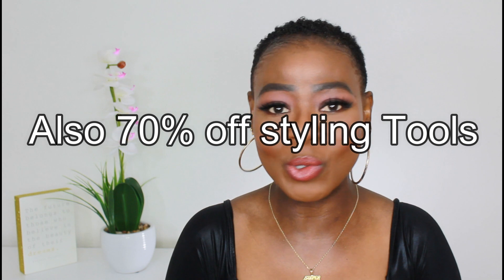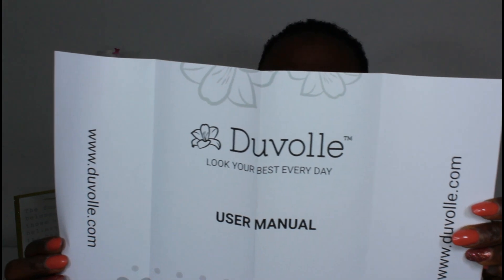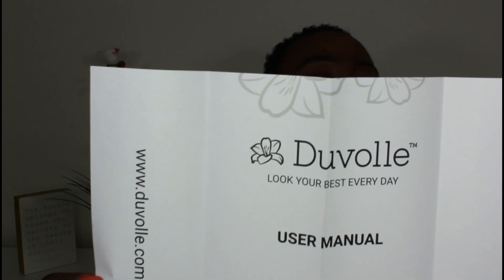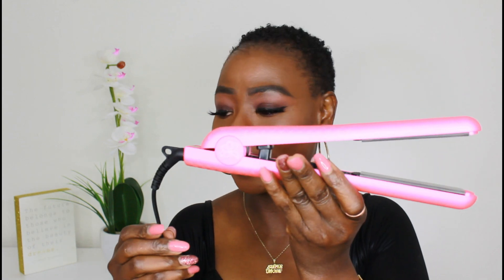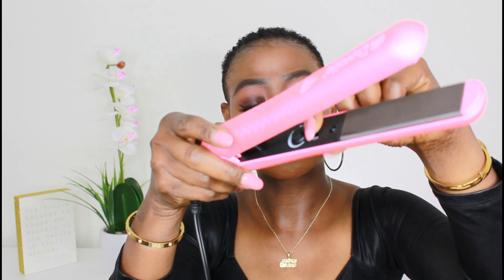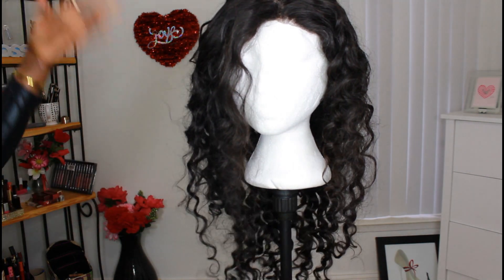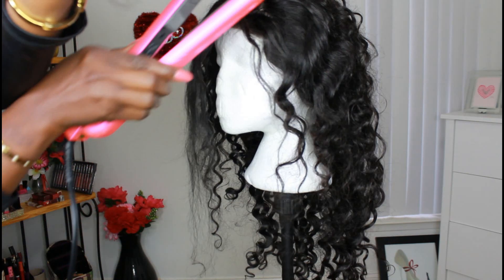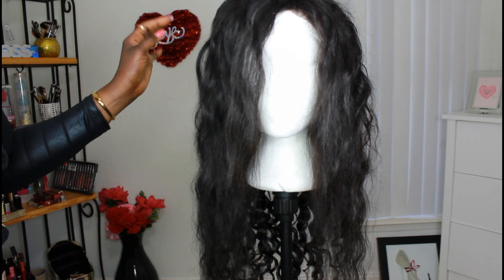Moisture retaining styling iron by Duvolle| Simplydemi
Welcome back simply family today's video is about Moisture retaining styling iron by Duvolle.

It was fun for me filming this video, I hope you will all enjoy watching it, please do not forget to like, share comments, subscribe, and turn the notification bell on.